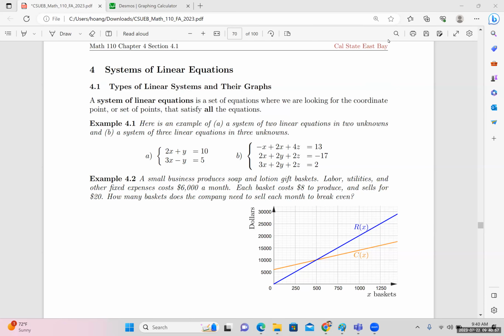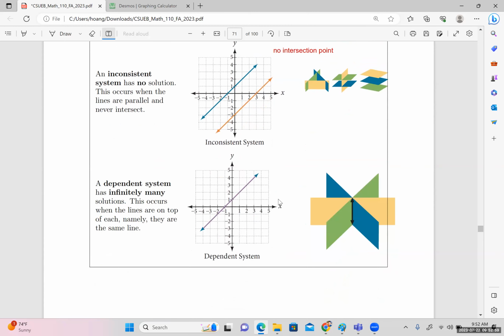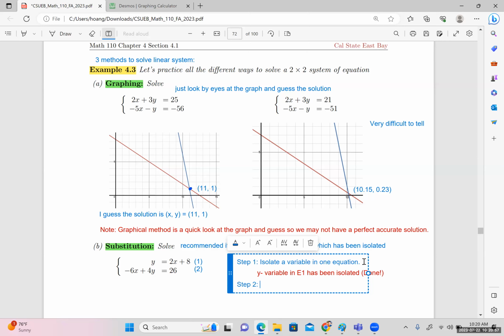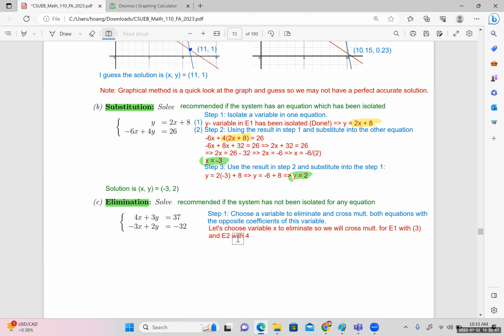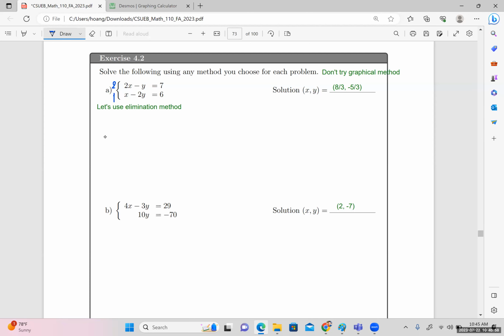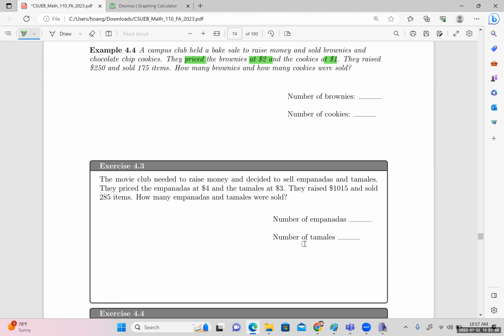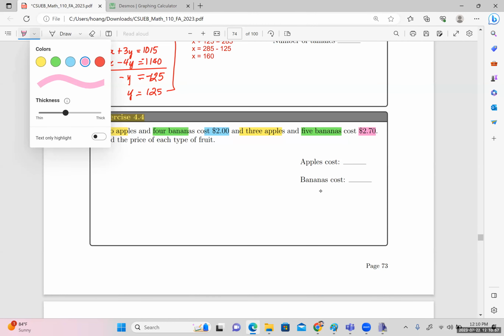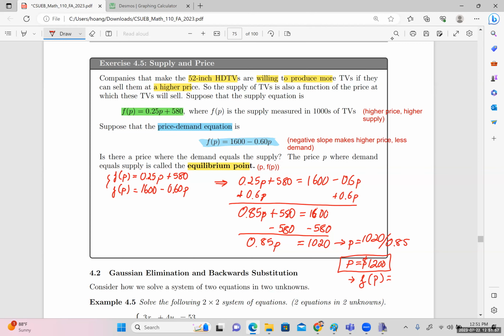4.1 Types of Linear Systems and Their Graphs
Mr2 is teaching Math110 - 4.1 Types of Linear Systems and Their Graphs